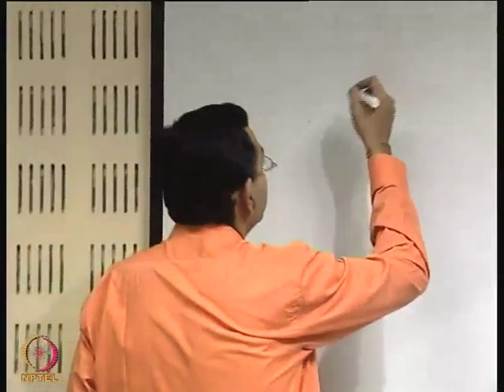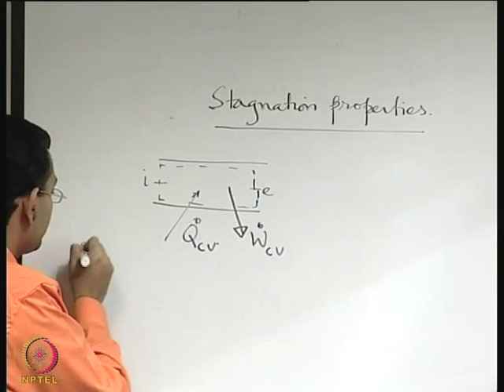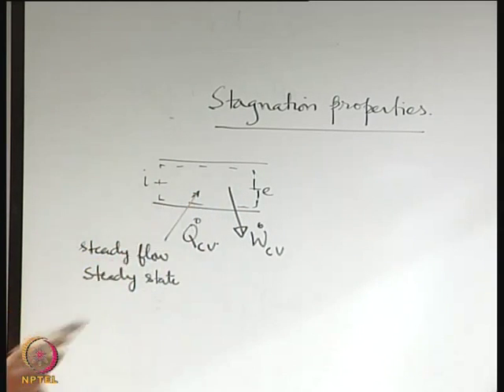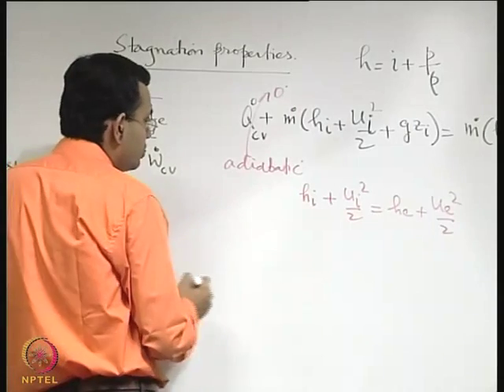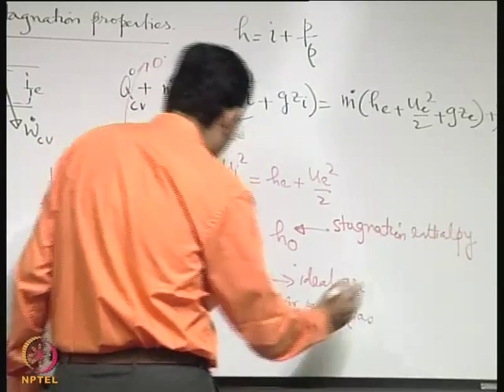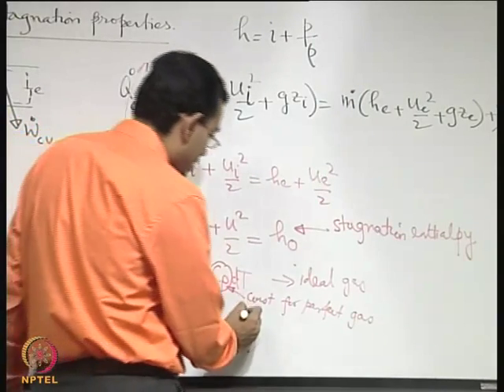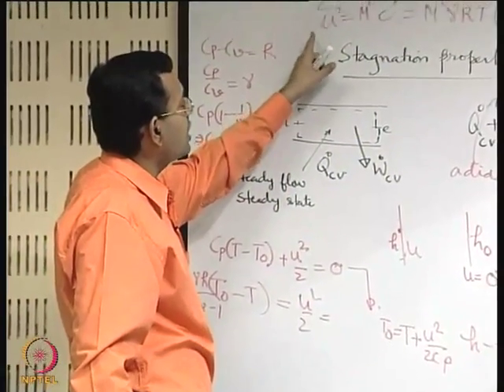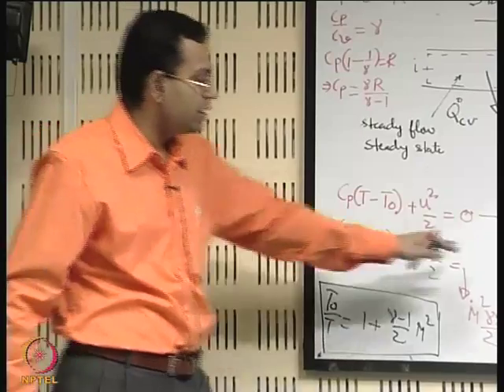Mod-01 Lec-55 Compressible Flows (Contd.)